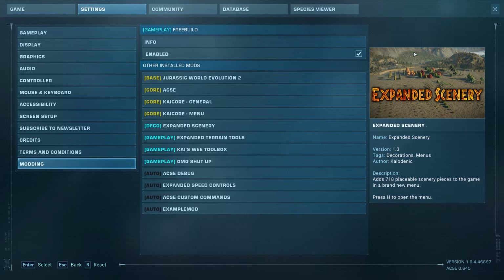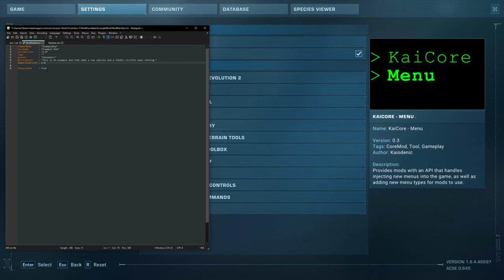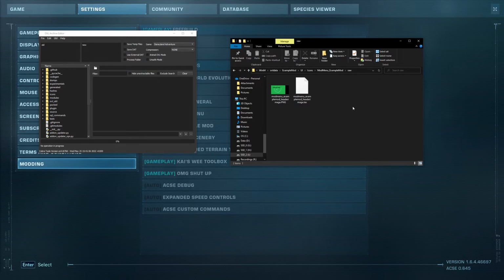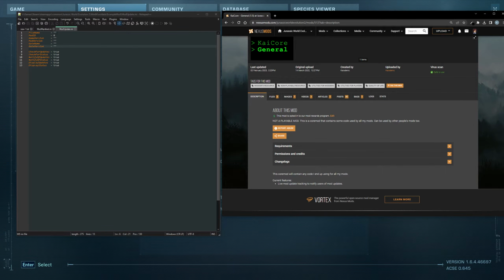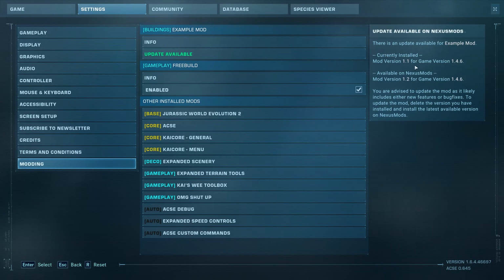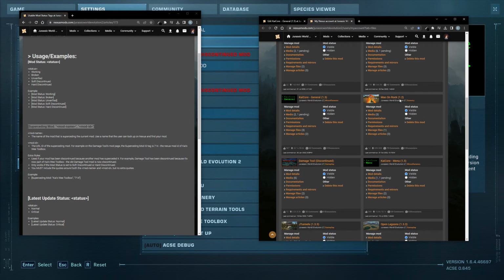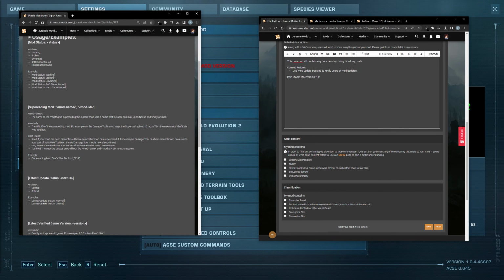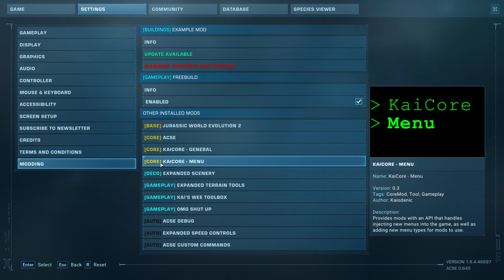JWE 2 KaiCore: Modding Menu (Basic Setup Guide + Usage Examples)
The second of a 3-part series on the usage (for users) and setup (for modders) of KaiCore General in Jurassic World Evolution 2. Includes a Modding Menu and an automatic version/status checker for mods.

Apologies for how long this turned out! Most things are more than covered in the first half, but the tags and versioning system are easier to understand with a lot of examples, so I figured I'd provide them. Hopefully it's not a drag!

Also, please excuse my voice here. Blocked nose for some reason, it ain't going away and I didn't want to keep delaying this indefinitely.

Extra code used in video:
(This is now included in the "Presets_Basic" folder of the Basic Templates download)

Chapters:
00:00 - Intro
00:42 - Template File Setup
01:52 - Manifest File: Common Name
02:19 - Manifest File: Full Name
02:35 - Manifest File: Full Version
02:55 - Manifest File: Author
03:14 - Manifest File: Description
03:47 - Manifest File: Numeric Version
04:40 - Manifest File: Display Mod
04:50 - Manifest File: Tags/Categories
06:54 - Mod Header Image Setup
09:29 - Adding a Custom Icon using Cobra Tools
12:41 - Update Checker: Intro + Explanation
13:08 - Update Checker: File Name
13:40 - Update Checker: Mod ID
13:52 - Update Checker: Game Version + Mod Version
15:36 - Update Checker: Check for Updates/Status
15:50 - Update Checker: Notify of Updates/Status
16:05 - Update Checker: Display Updates/Status
17:33 - Status Checker: Intro + Explanation
18:25 - Status Checker: Mod Status
20:40 - Status Checker: Superseding Mod
22:24 - Status Checker: Latest Update Status
23:14 - Status Checker: Latest Verified Game Version
24:48 - Status Checker: Min Stable Mod Version
26:01 - Status Checker: Styling Rules
28:41 - Mod Manifest: Extra Options
30:21 - Outro